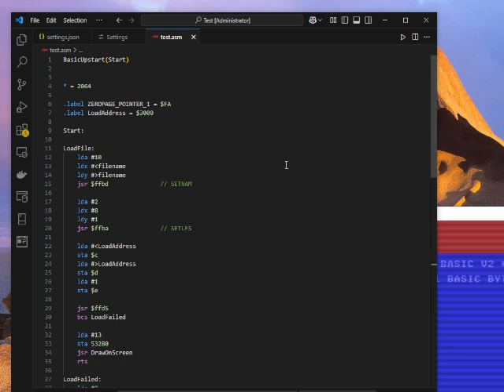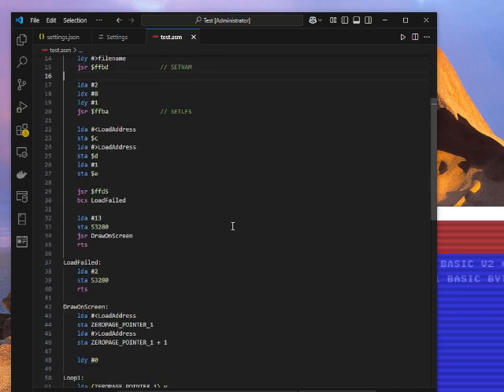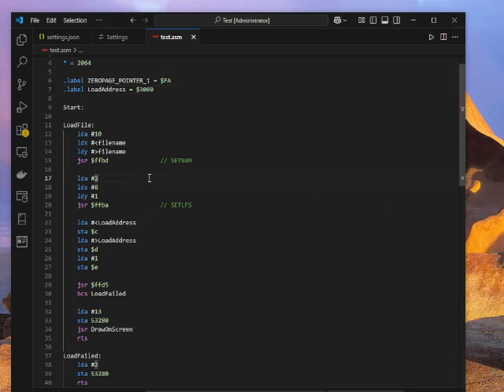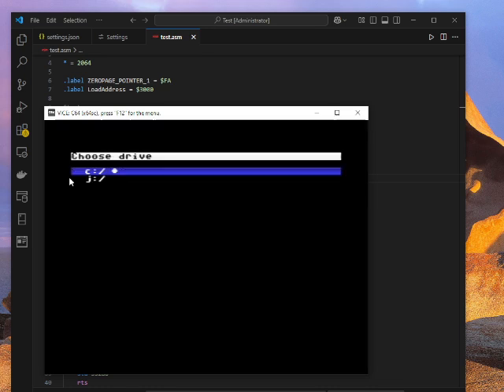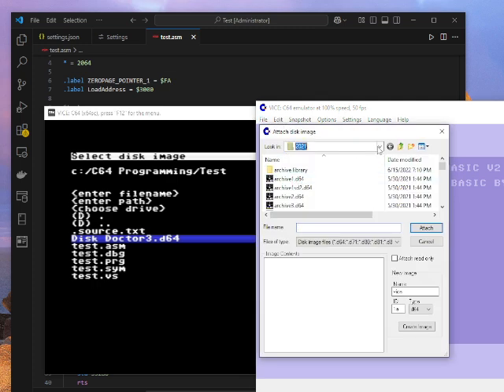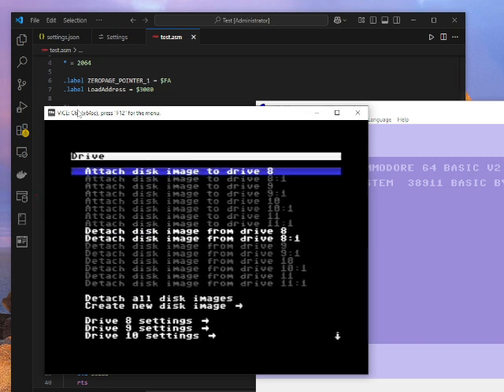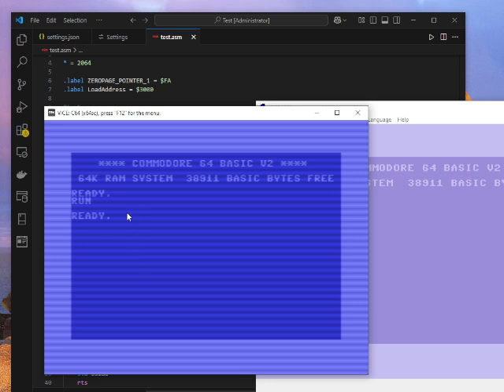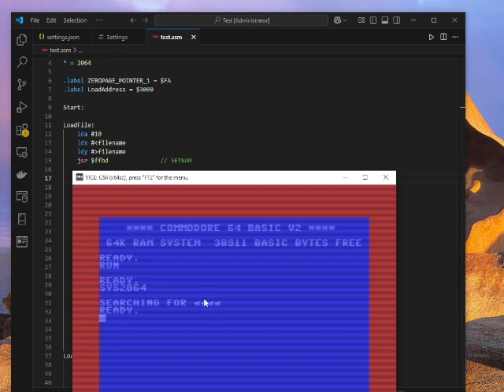Kick Assembler C64 Disk Load Failure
Unable to get this kernal disk loader working.
The goal is to load multiple maps from CharPad. Can't even read a simple file from a disk image.

Have already tried using CBM Prg Studio and switched to Kick Assembler.

Please comment if you have any suggestions.

This started on Lemon64 under Scene / Issue reloading a CharPad map again from a table